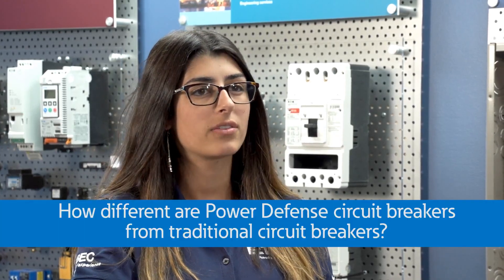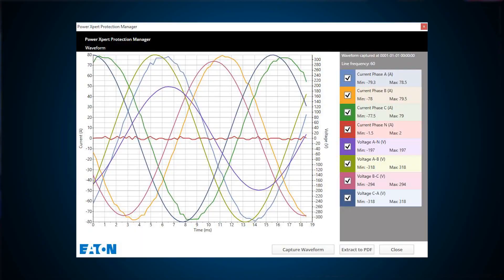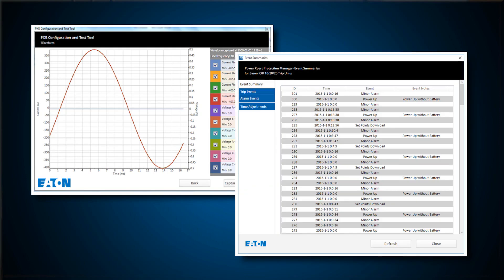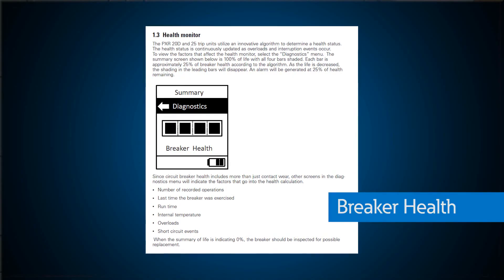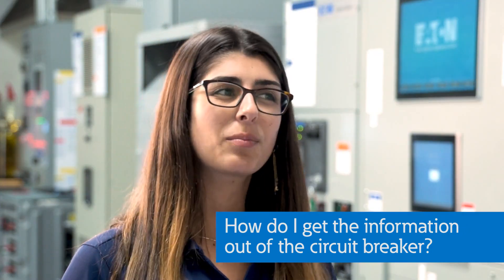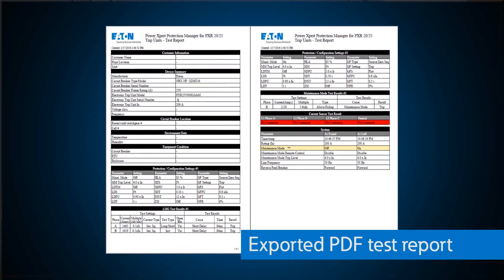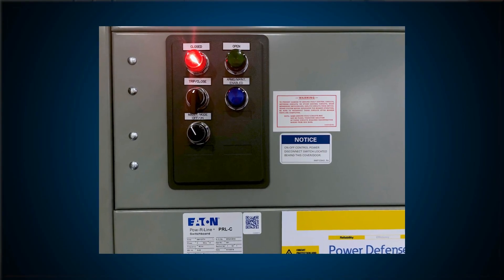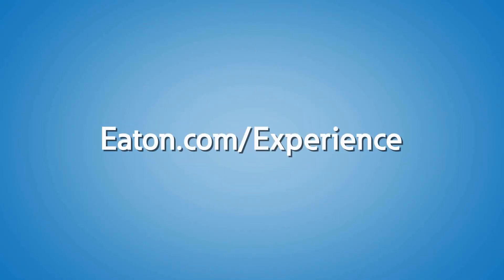Power Defense Breakers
At Eaton's Power Systems Experience Center (PSEC), see Power Defense circuit breakers in action and learn how to monitor system faults, diagnose power quality issues, and measure reliability with breaker health. Learn about all the advanced features!